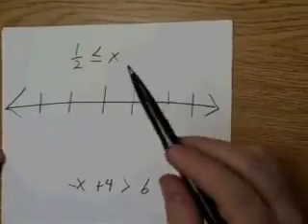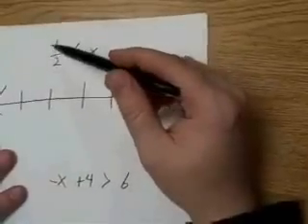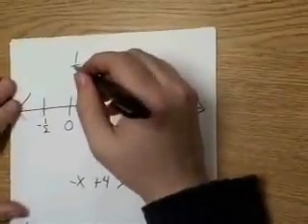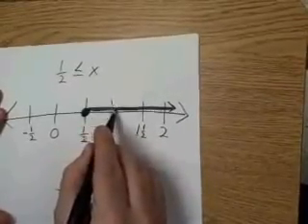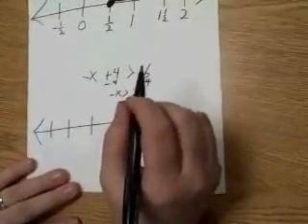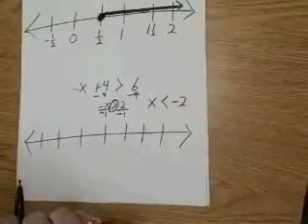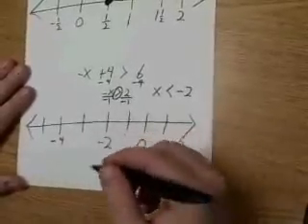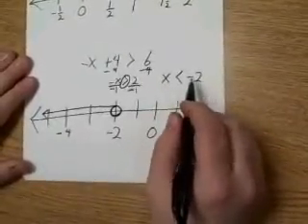Graphing Inequalities 1